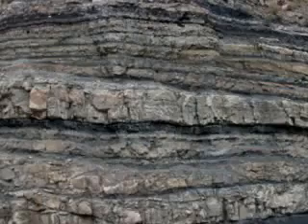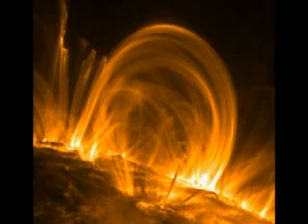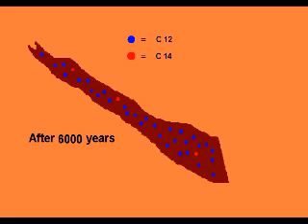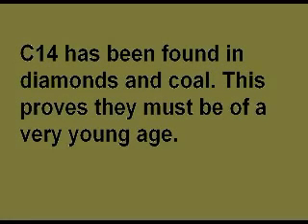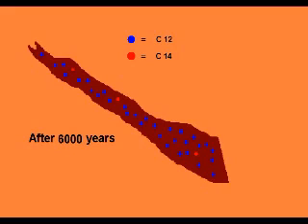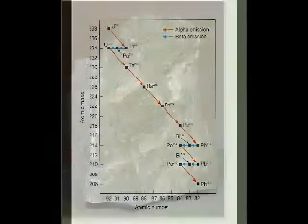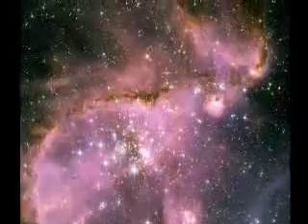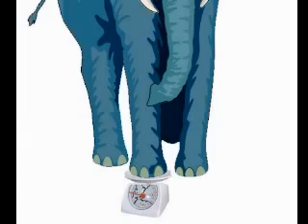5 The Age of Our World Made Easy for schools